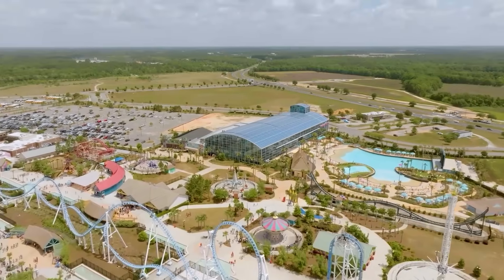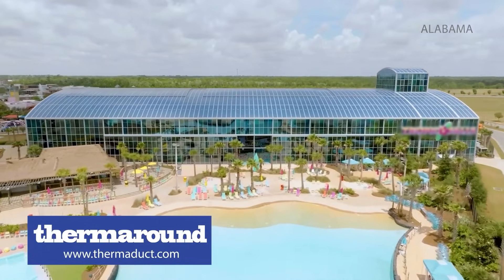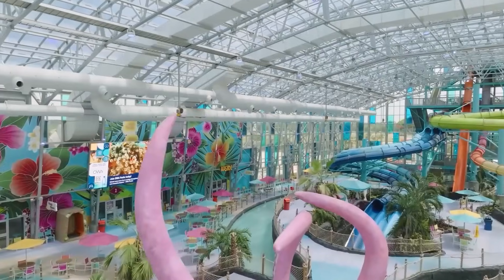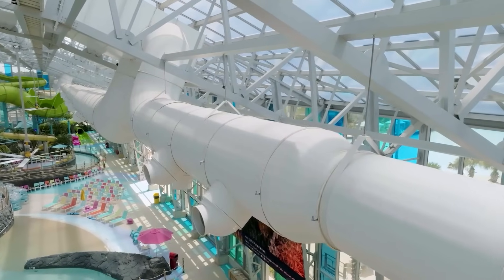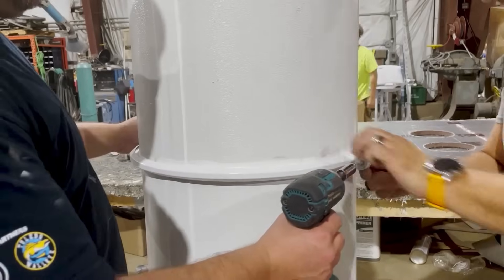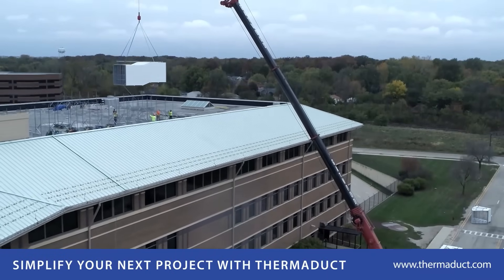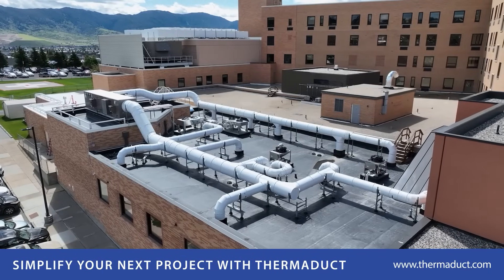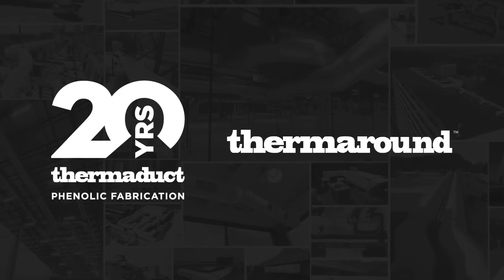High-Efficiency Outdoor Duct That Installs Fast | Thermaround Case Study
Over 55,000 square feet of vinyl cladded Thermaround was installed on this application both inside the pool facility and on the exterior, providing an installed R-6 value indoors and installed R-12 value outdoors. Our system was chosen over other alternatives in order reduce the weight of the installation for structural considerations of the facility, but still provide a solid structure that would not be affected by wind when building’s roof was open. With the airflow requirements, Thermaround's high static pressure design was able to ensure any swimmers would be comfortable throughtout the facility.